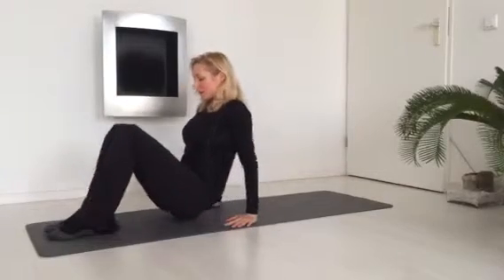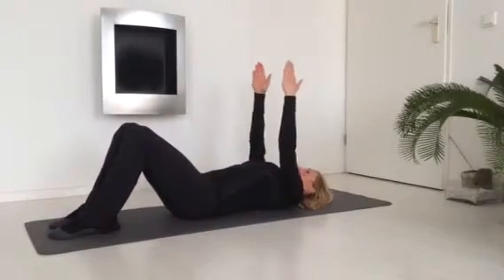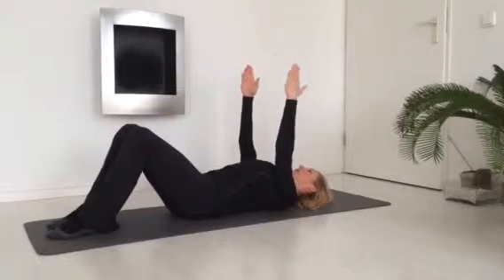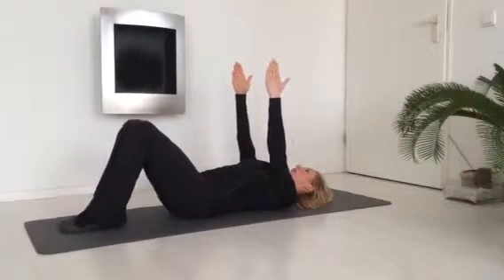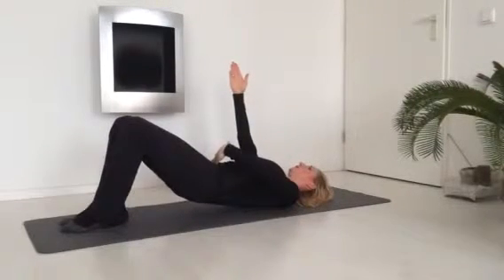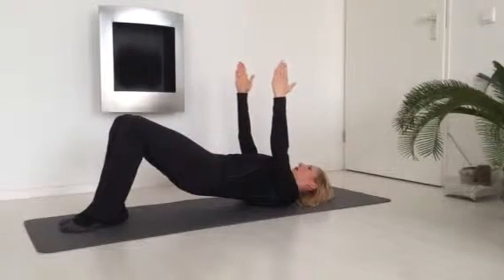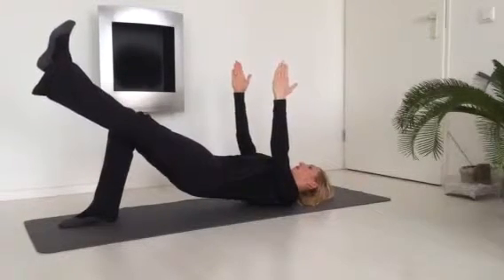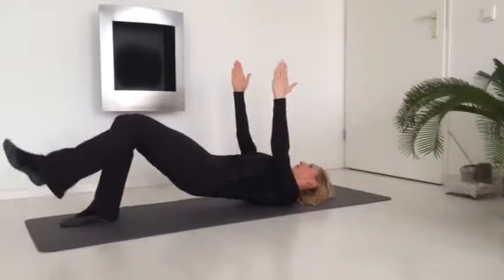Bridge core and hip stabilization exercise for at home | Iboyatraining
A nice exercise to do at home, with or without a yoga mat.